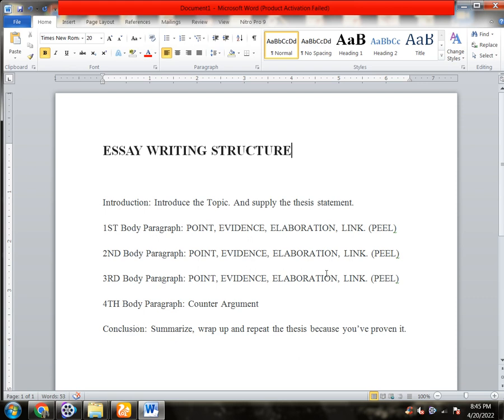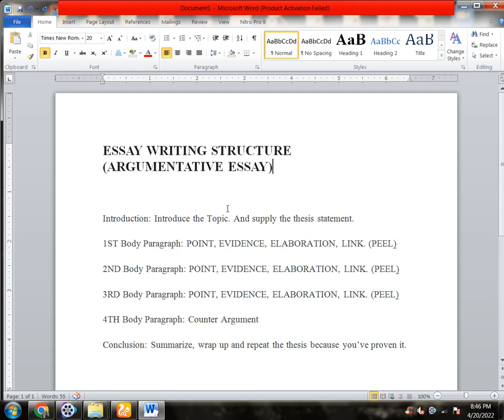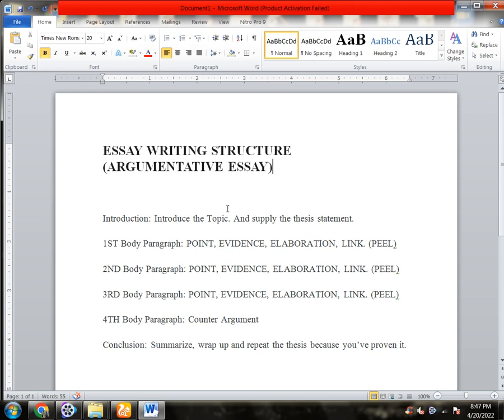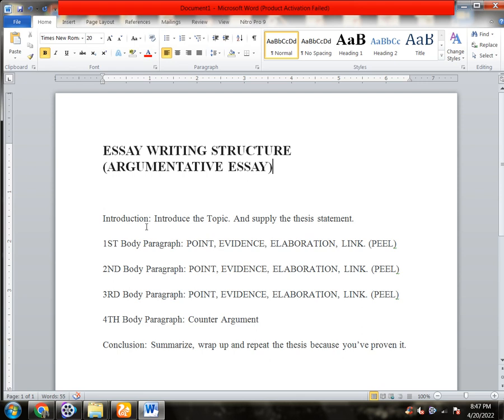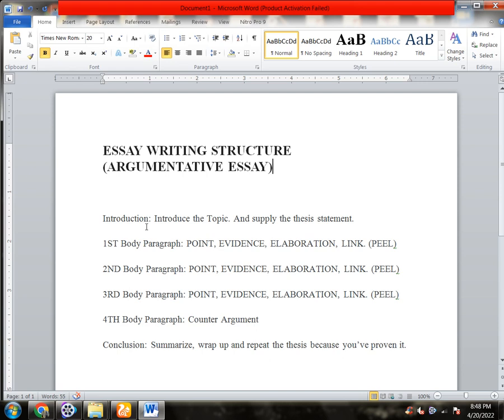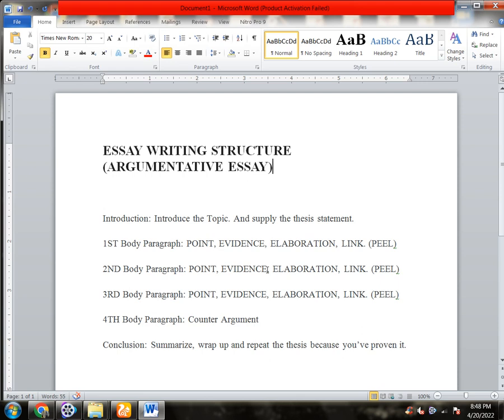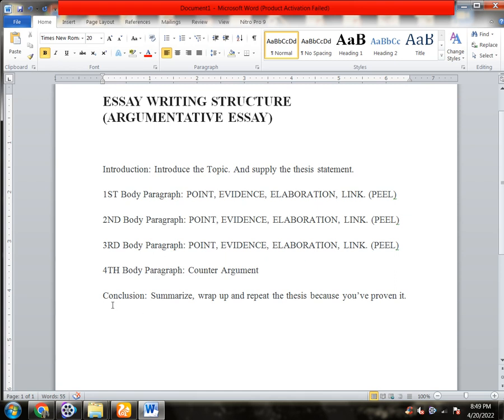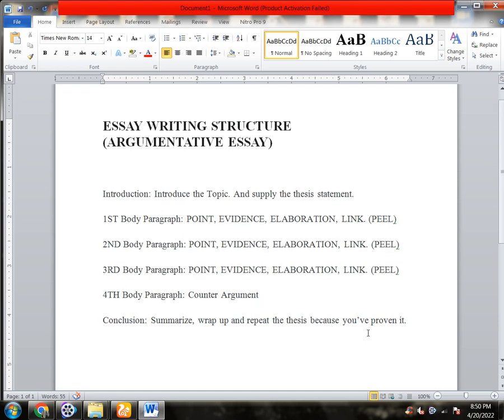A quick lesson on how to structure an Argumentative Essay!